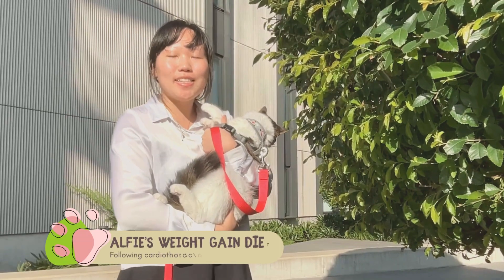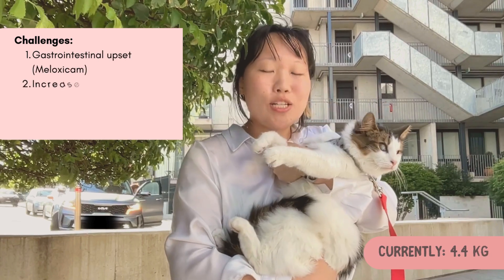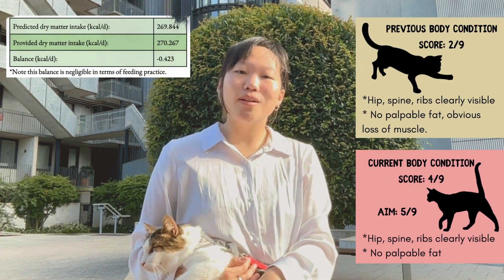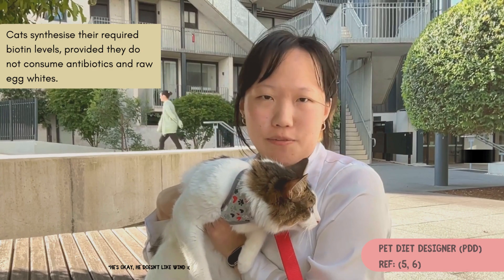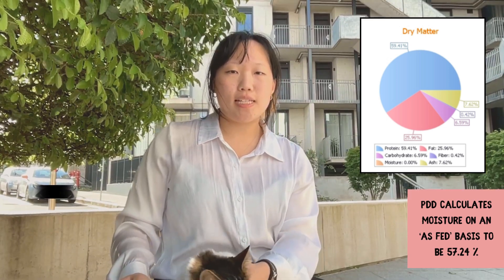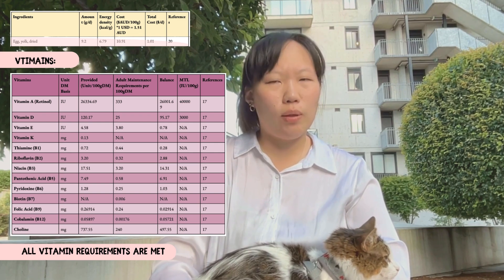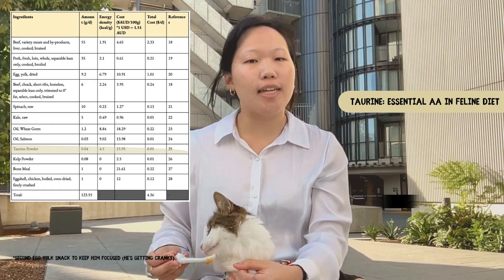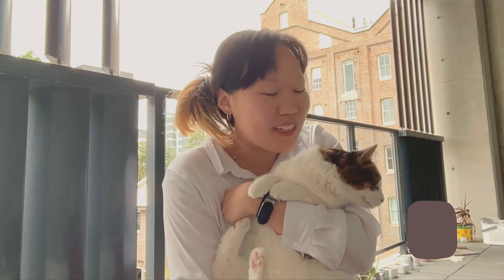Alfie's Weight Gain Diet - AVBS2004 Animal Nutrition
Just a vet student, doing another assignment :) This video is about my cat Alfie, and his weight gain diet formulation plan following his cardiothoracic surgery.